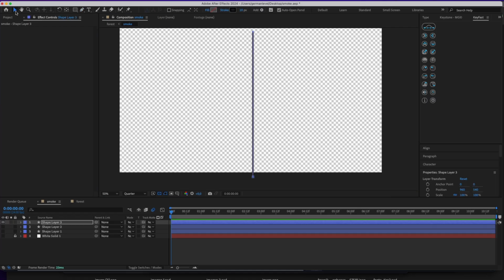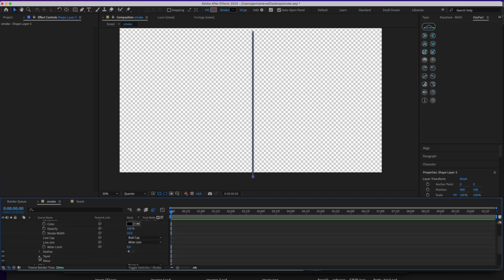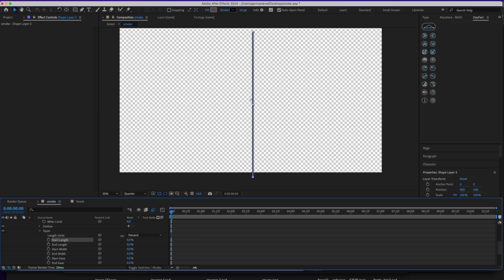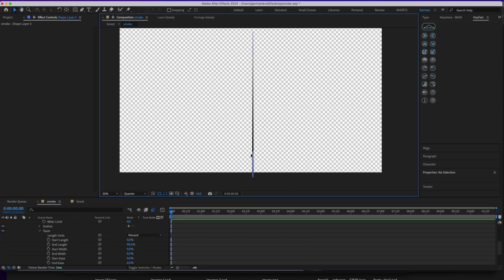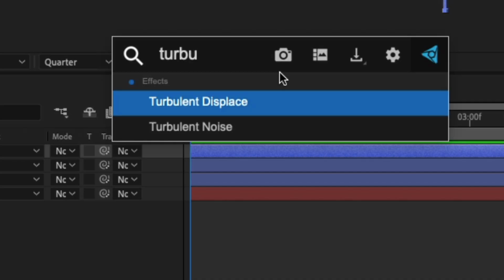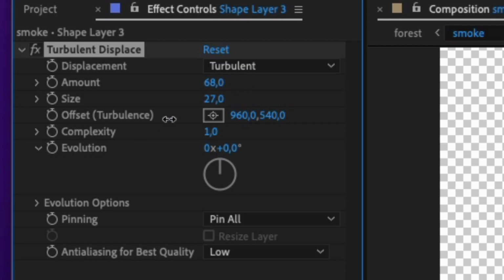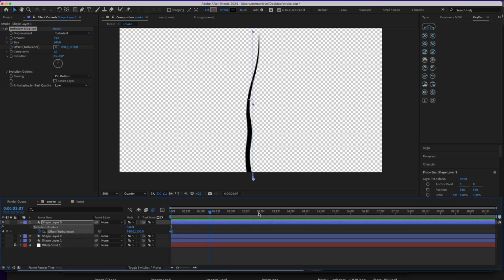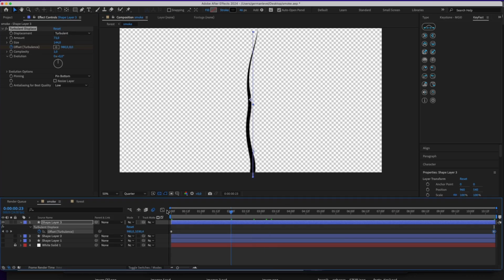✨ Create a vector Smoke in After Effects (In Minutes!) ✨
Do you need to add a touch of smoke to your animations? In this quick and easy tutorial, Herman from "Few Minutes or Less" shows you how to generate a smoke that gently rises, ideal for chimneys or any other element that needs a bit of visual magic. No advanced knowledge is required!